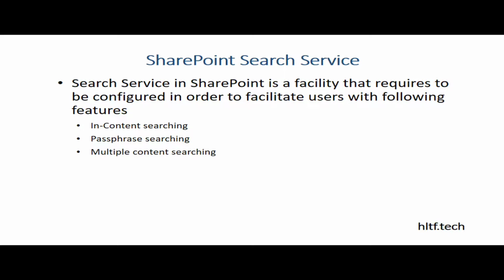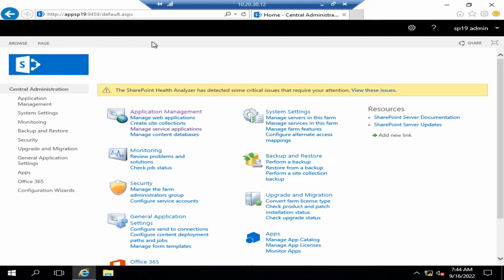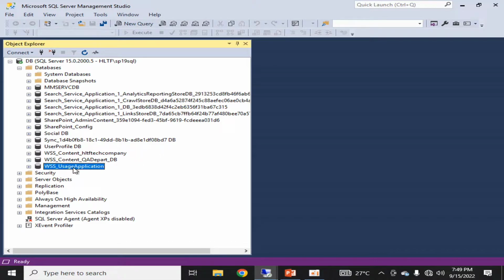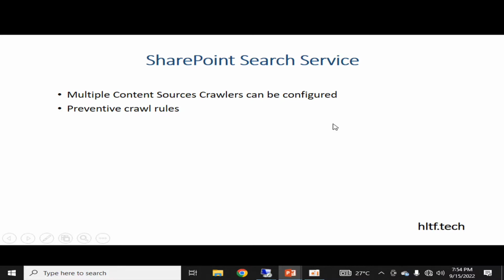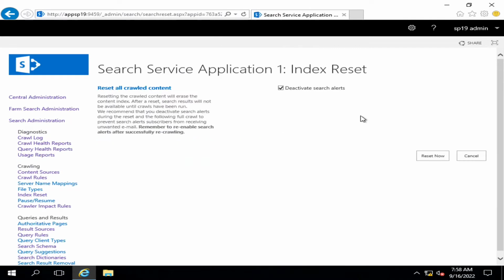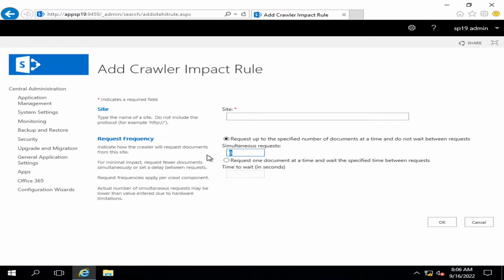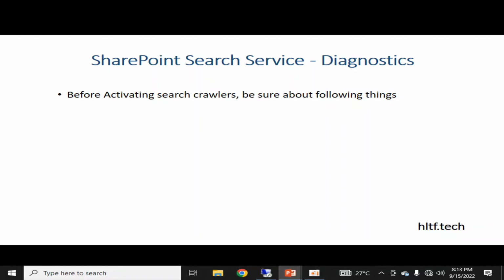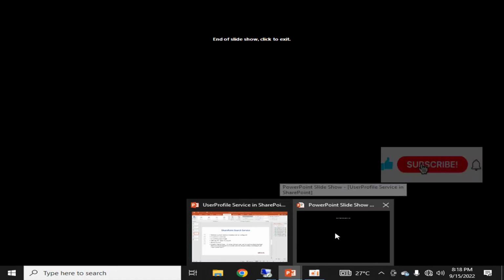Must Watch- All to know about SharePoint search service application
This video is very useful for those sharepoint administrators who are planning to work on SharePoint serach service. microsoft SharePoint gives u a very attractive search feature which includes incontent searching, multiple keyword searching, paraphrase based search, search based on various parameters such as document type, author, created data, site wise search etc.
We will also define Search service administration, search crawlers, crawl rules, type of searches and many other related controls of sharepoint search service adninistration.